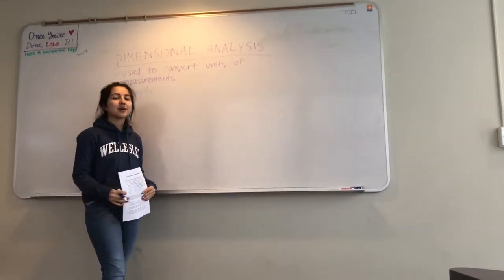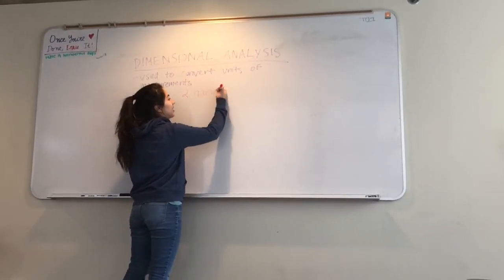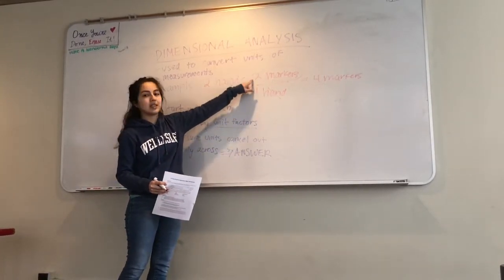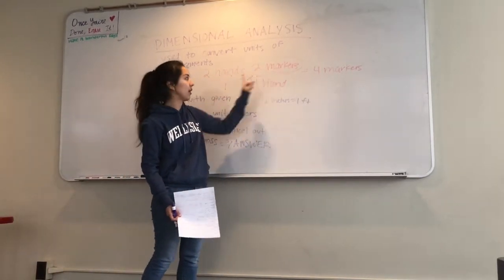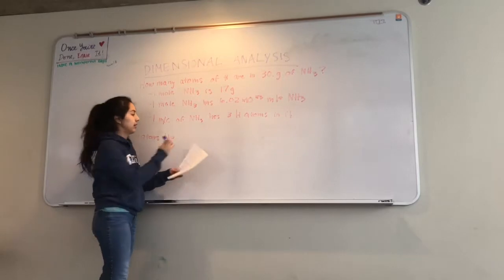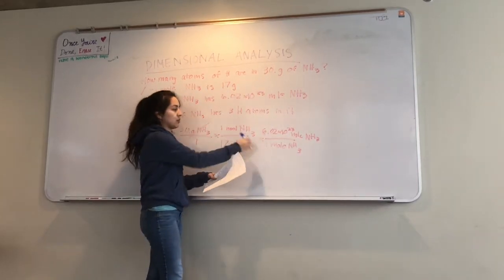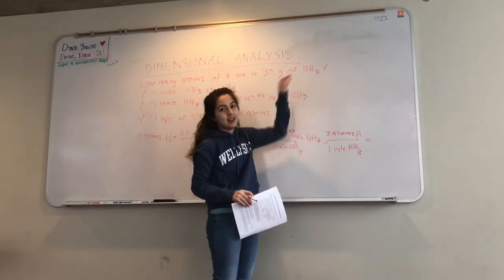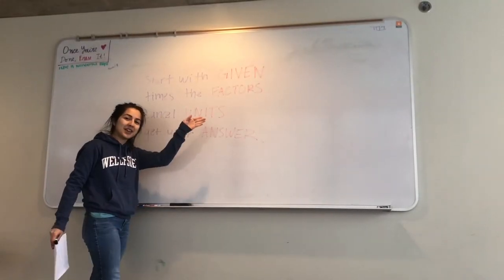Paula DeAnda’s Teaching Sample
Teaching sample for Breakthrough application. Paula DeAnda explains and works through examples of dimensional analysis.